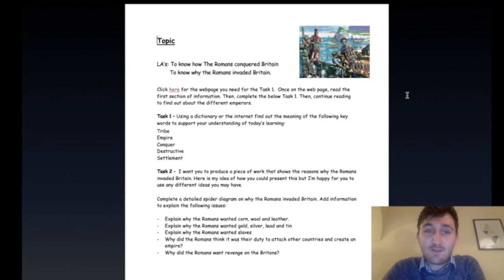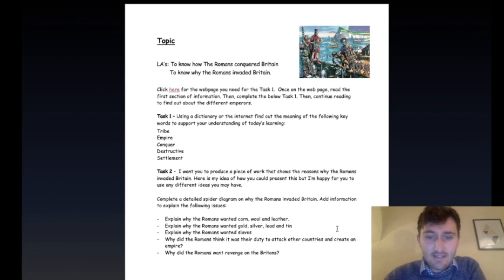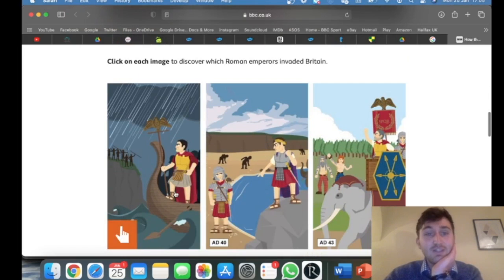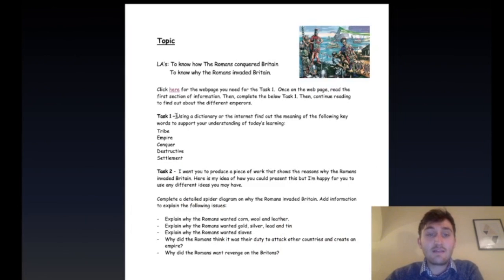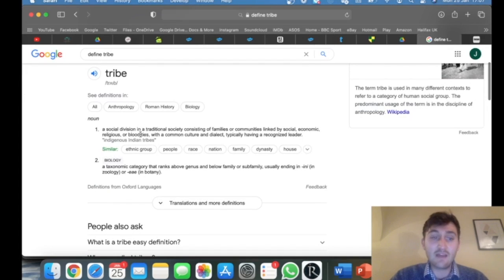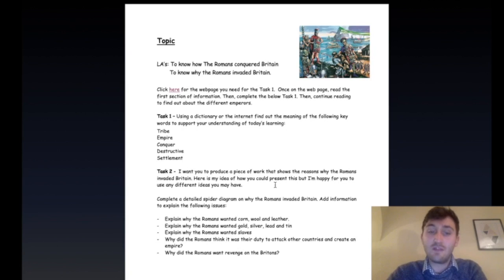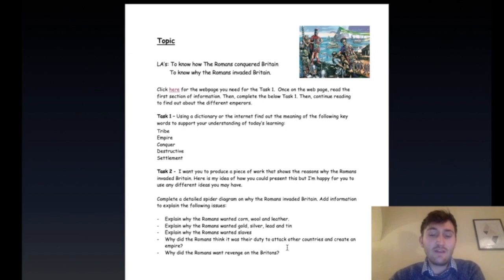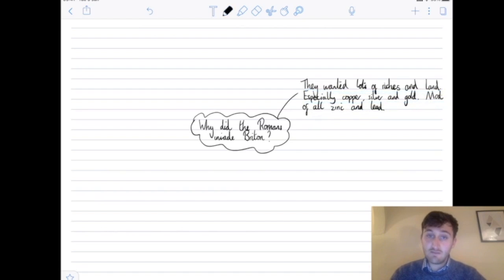Topic | Tuesday 26th January 2021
LA: To know how The Romans conquered Britain.
To know why the Romans invaded Britain.

Complete both the Tasks in the video and send them to me via Class Dojo or Teams!